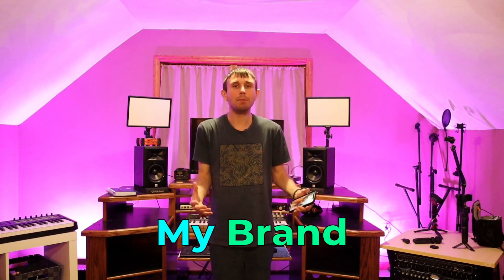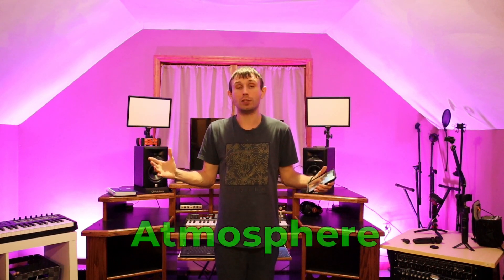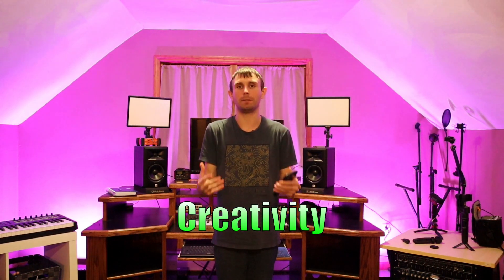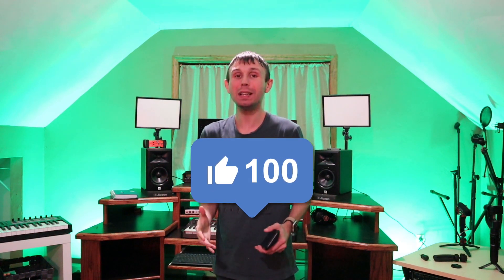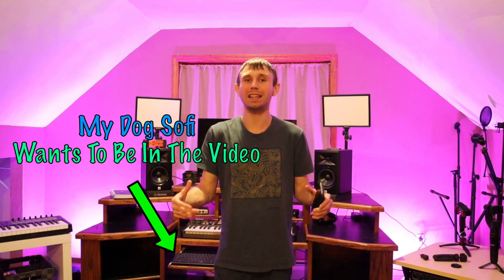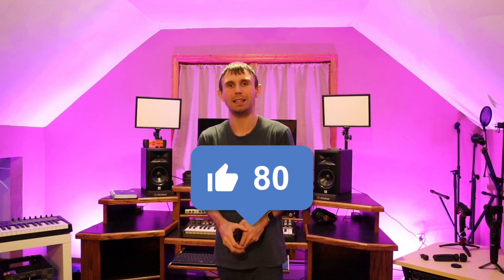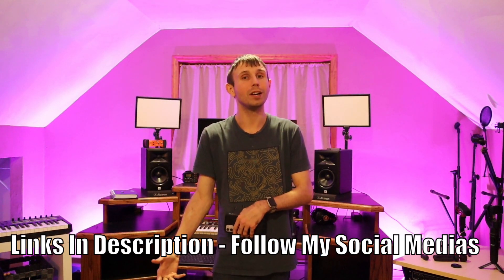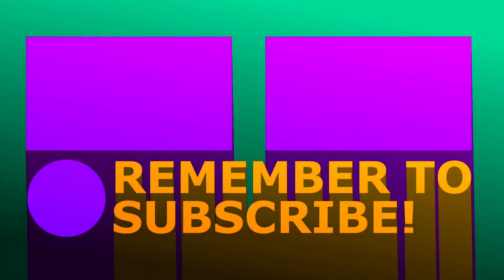I Customized The Recording Studio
My customize home studio in this video Ryan Hudak of Golden Productions Customized the recording studio. Ryan will take you on a home studio tour to show you his new color custom lights, and to give the home studio an atmosphere setup. Ryan Hudak believes that in a home recording studio having a space that has an atmosphere leads to creativity and to be creative as well. So adding some custom color lighting for Ryan always helps him be more creative in the home studio and always gets his creativity mind flowing. So when building and designing a home recording studio always design it in a way that helps you be more creative think of stuff that helps you and leads to creativity and incorporate that into your home studio setup and studio design. So be sure to get some epic home studio lighting for your home recording studio so you can spark creativity and let your creativity flow.

Link To The Color Lights

Business Requirements Only